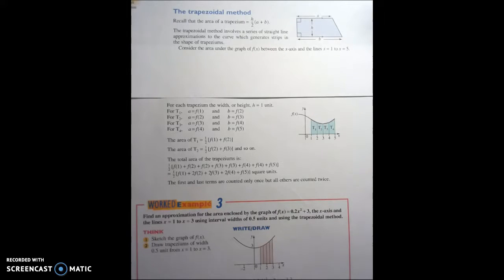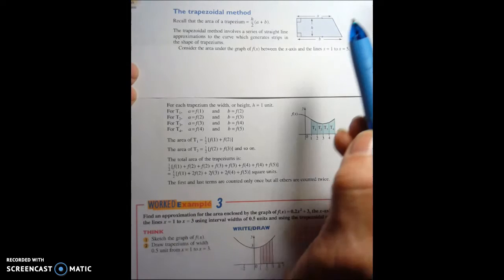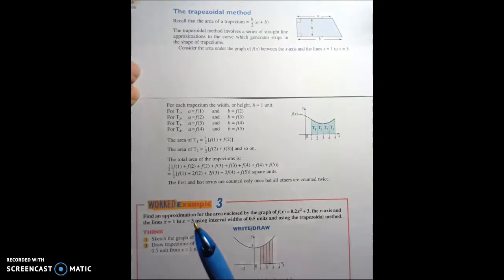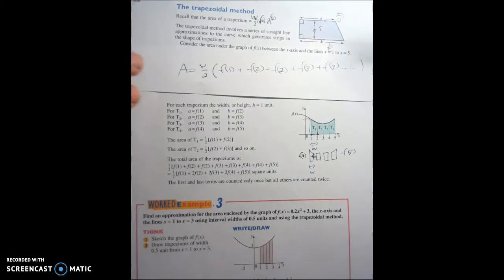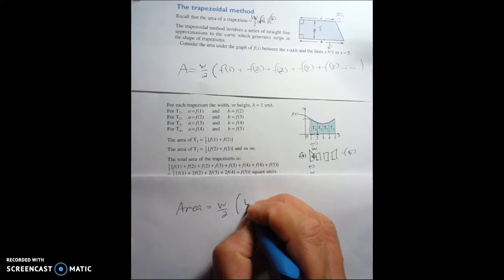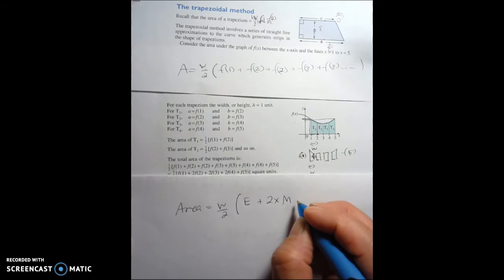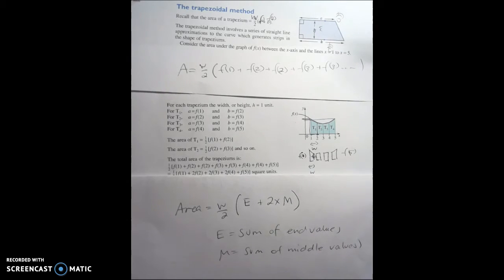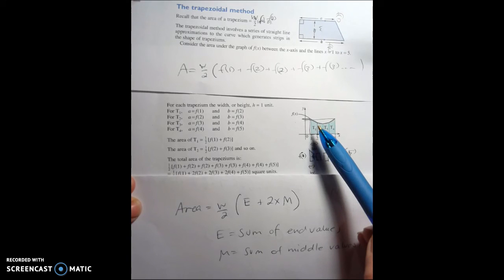Trapezoidal method to calculate area